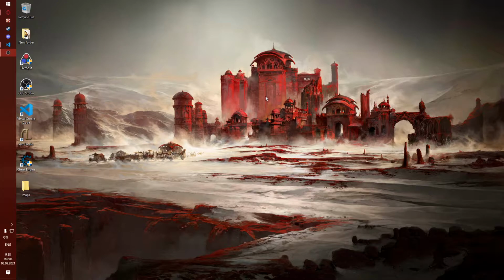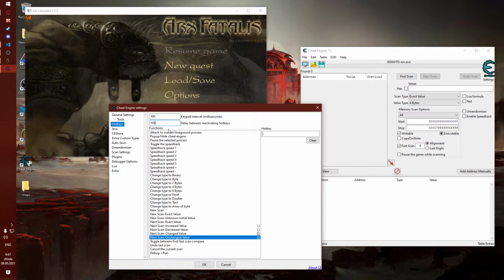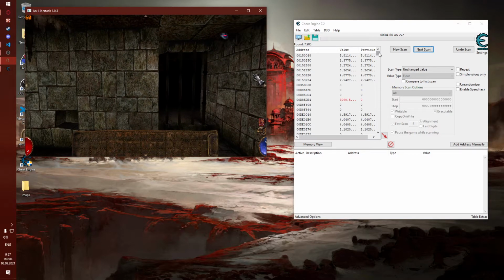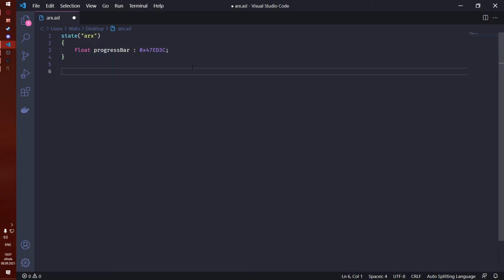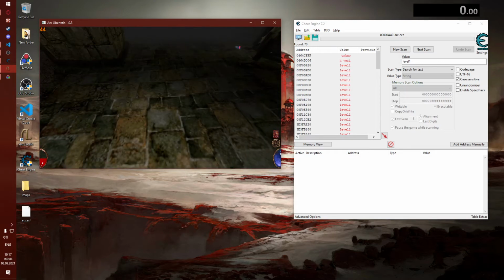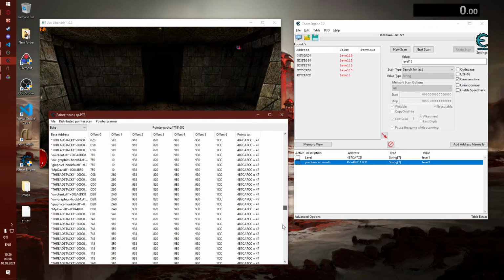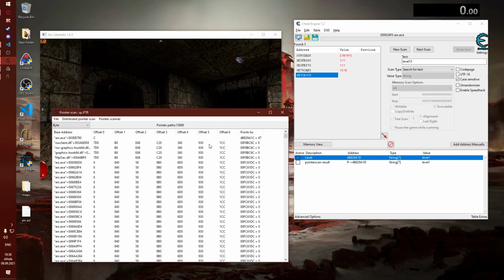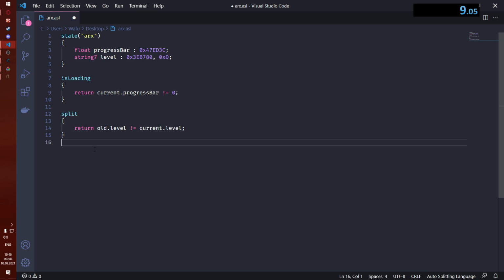[Auto Splitters] 1 — Fundamentals on a simple game (load removal, auto splits, pointer scans)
Please use chapters, skip what you don't need! Play at higher speed if you can keep up.

Or visit the Speedrun Tool Development Discord server where others can help you

0:00 - Introduction
2:59 - What you'll need
8:22 - Cheat Engine settings
12:51 - Load removal (static, finding value)
27:17 - Load removal (ASL script)
34:08 - Load removal (LiveSplit test)
36:27 - Auto splitter (dynamic, finding value)
43:22 - Auto splitter (pointer scan)
51:05 - Auto spltiter (pointer maps)
1:02:43 - Auto splitter (ASL script)
1:07:58 - Auto splitter (LiveSplit test)
1:08:24 - Conclusion